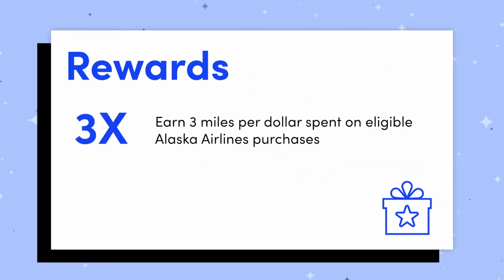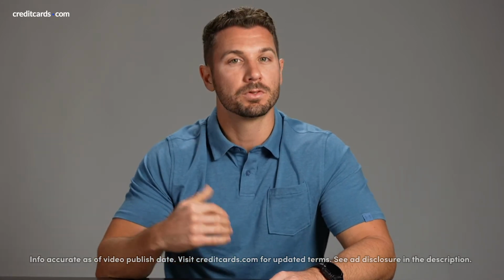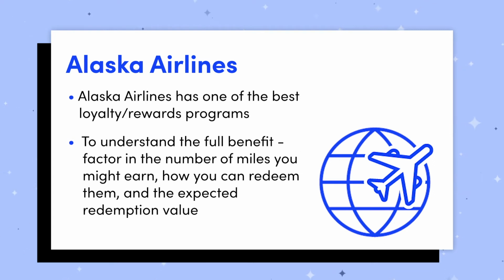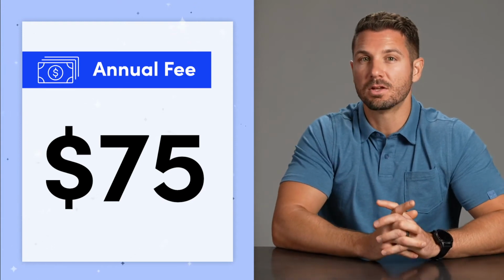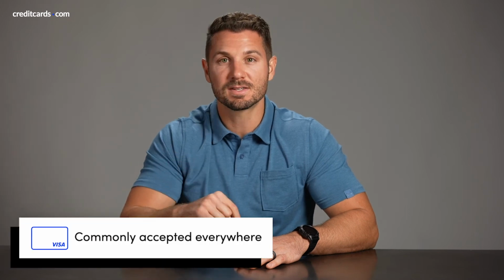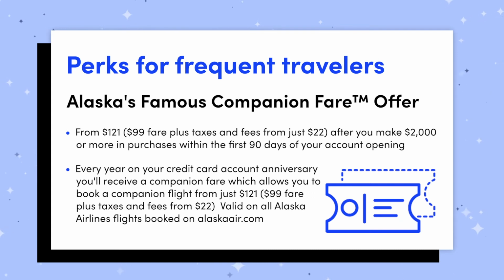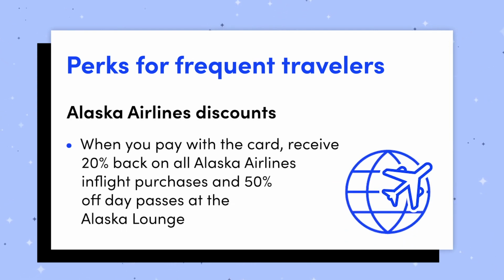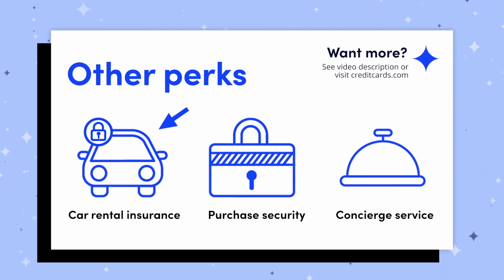Alaska Airlines Visa Signature Card (Overview)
This video is an overview of the Alaska Airlines Visa Signature® credit card. Our review is on creditcards.com, alongside many other relevant articles. In order to get the maximum value out of this card you should be a frequent traveler with Alaska Airlines. Perhaps you live in one of their hub cities such as Seattle or San Francisco, or you simply find yourself flying with Alaska a lot. In either case, it’s worth exploring the perks of the card to see if you can earn more with this card as opposed to a general travel credit card.

▮▮▮▮ ADVERTISER DISCLOSURE
At CreditCards.com, we create honest, accurate, and objective content to help you make more informed decisions. The compensation we receive and other factors may impact what ads and links appear on this page, and how, where, and in what order ads and links appear. While we strive to provide a wide range of offers, this page does not include information about every product or service that may be available to you. And your actual offer terms from an advertiser may be different (e.g., subject to additional terms) than the offer terms on this page. All information is presented without any warranty or guarantee to you.

All information about the Alaska Airlines Visa Signature® credit card has been collected independently by CreditCards.com and has not been reviewed by the issuer. Alaska Airlines Visa Signature® credit card is no longer available through CreditCards.com.